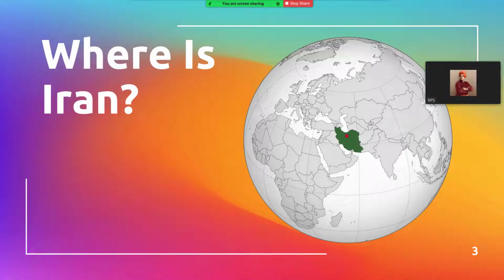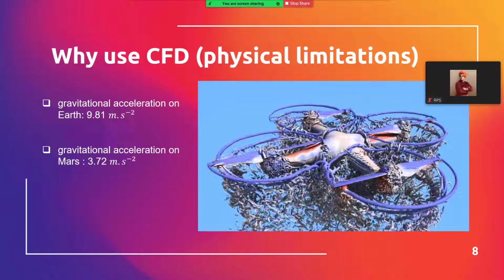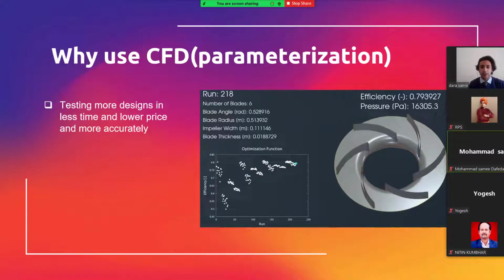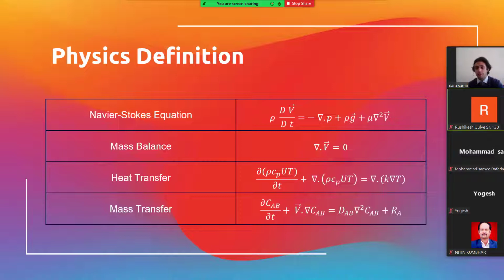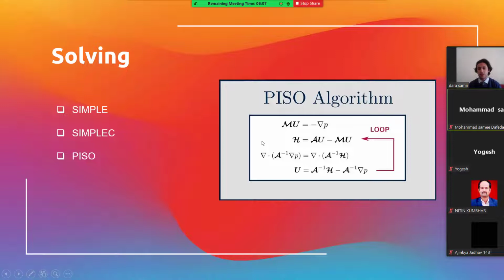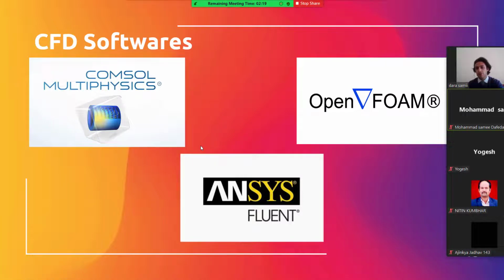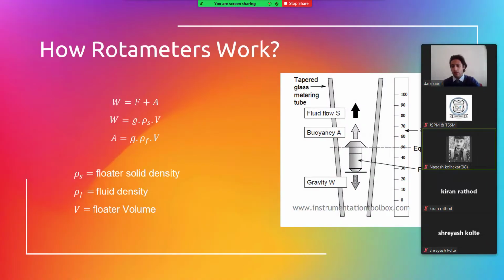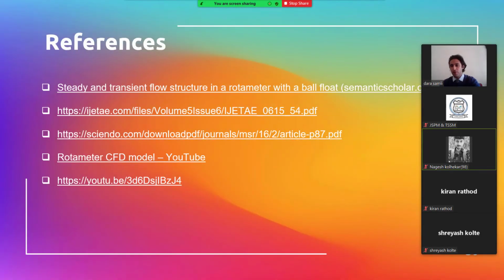Simulation of a rotameter using CFD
in this lecture held by JSPM's Imperial College of Engineering and research. I gave a lecture about CFD, rotameter and how to simulate a rotameter with CFD